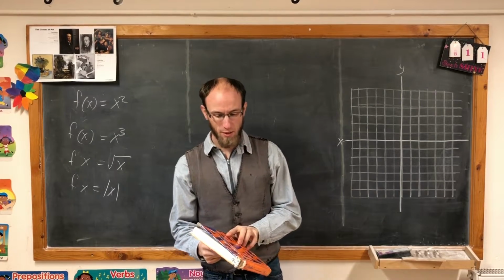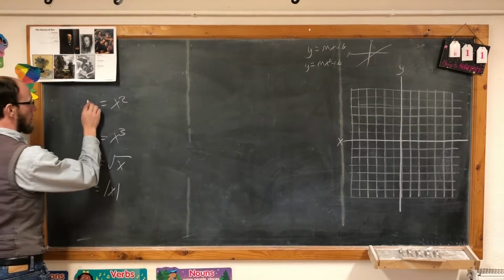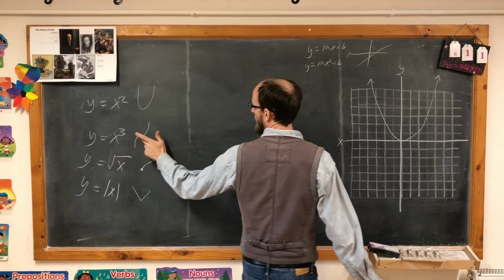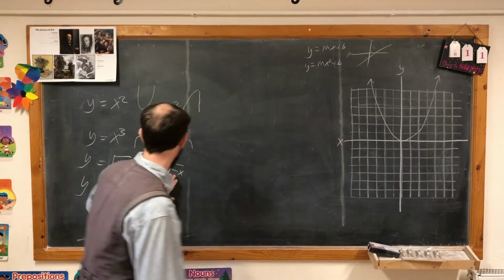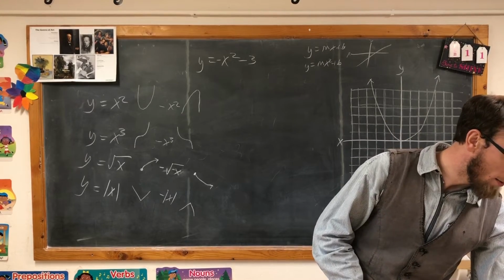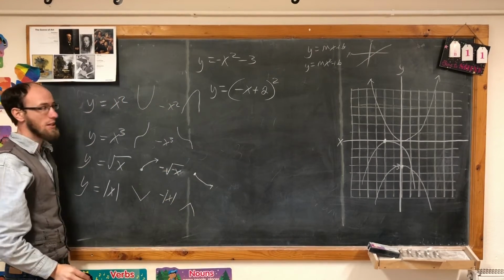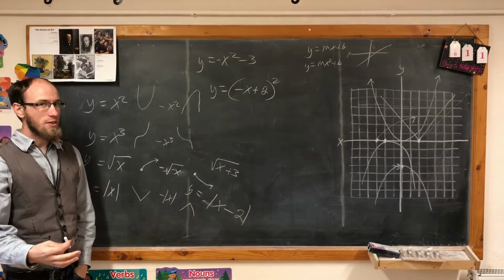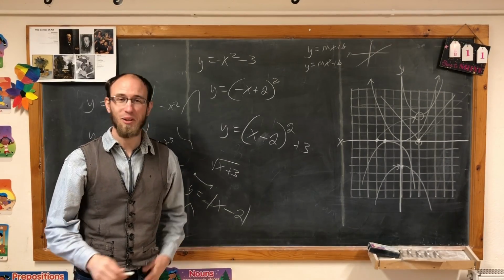Saxon Algebra 1, Lesson 110